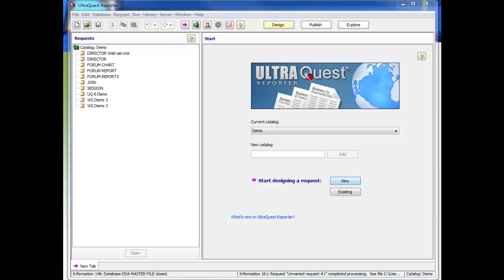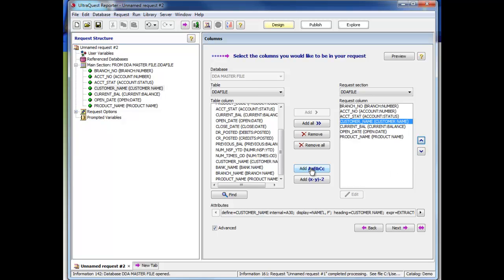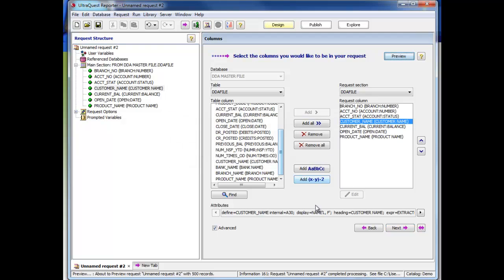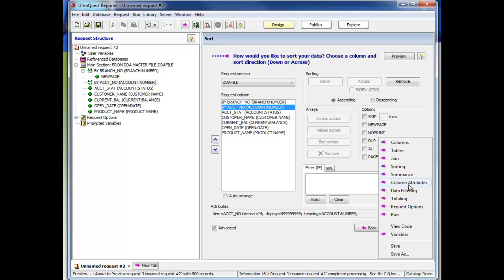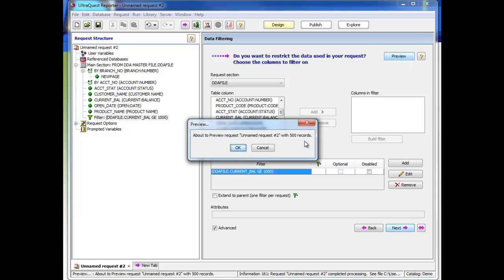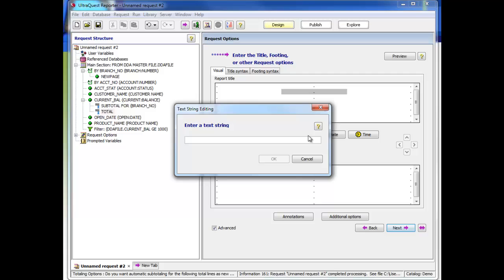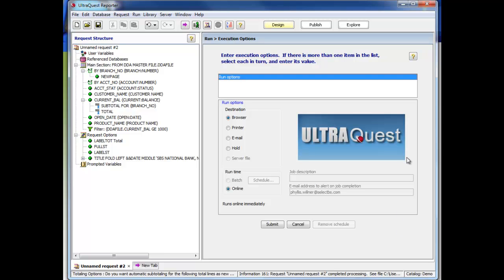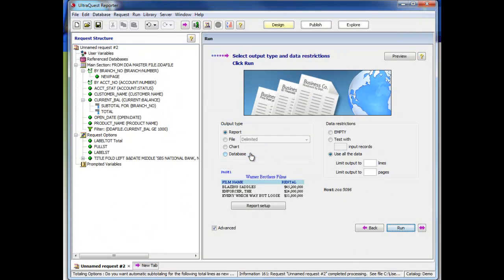Take a Peek at UltraQuest Reporter 6.0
This is a short overview of UltraQuest Reporter 6.0.  UltraQuest Reporter is a mainframe ad-hoc and production reporting solution from Select Business Solutions, part of the UltraQuest suite of tools for web-based solutions.